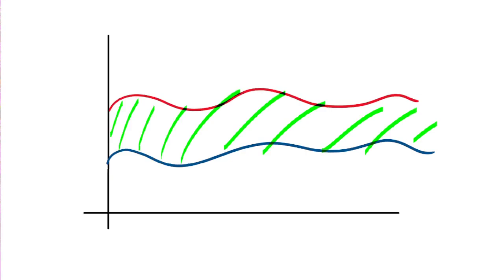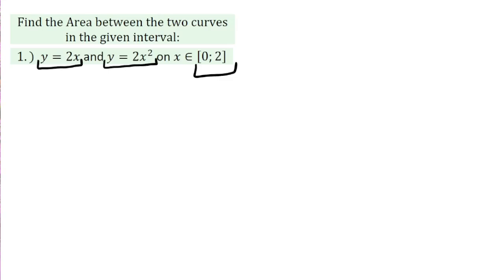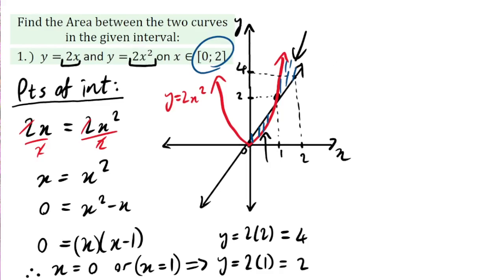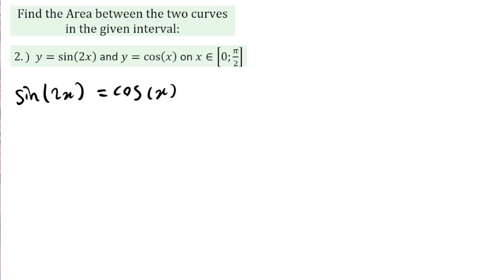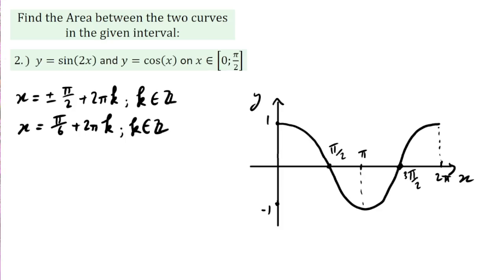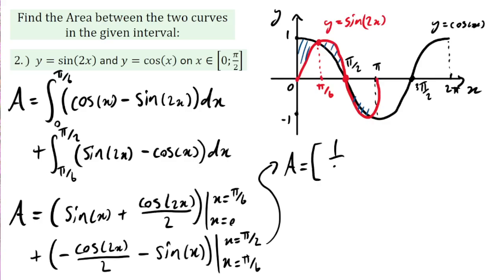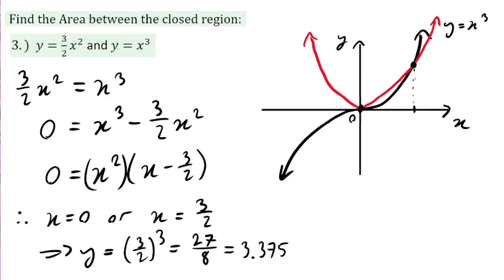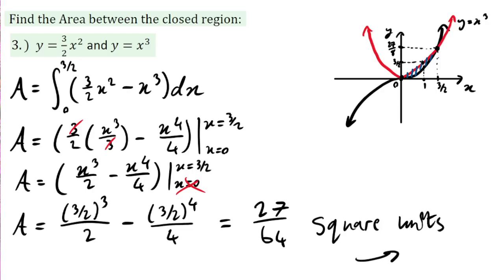Finding The Area Between Curves! | Integration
WOW!! It has definitely been a while since I have uploaded.
This video goes over how to find the area between two curves (2 functions) and goes over three examples on what steps to take to finish the solution! :D

Timestamps:
00:00 - Introduction
00:20 - Explanation
05:55 - Example 1
16:37 - Example 2
31:57 - Example 3